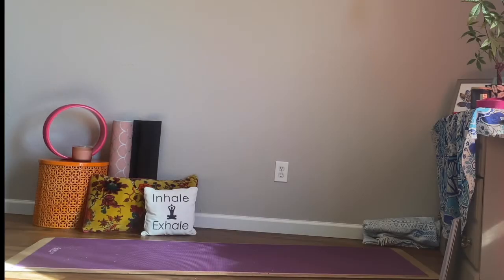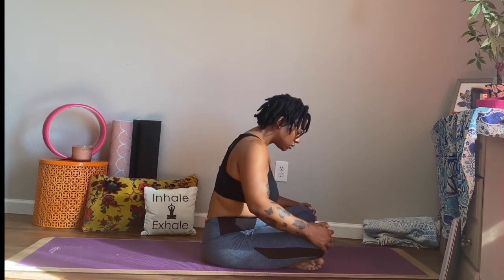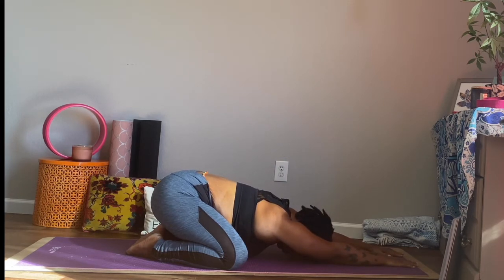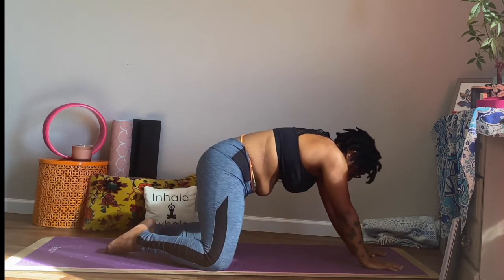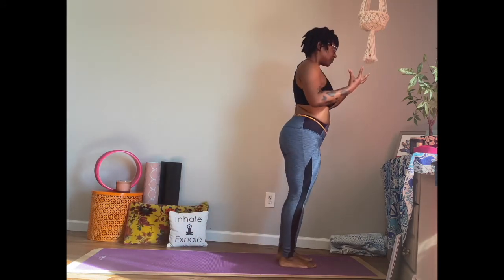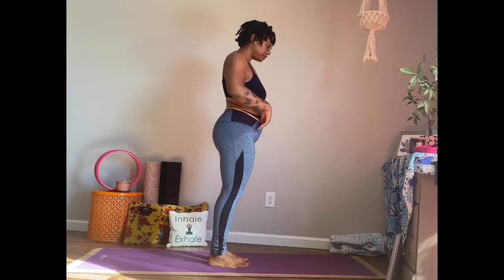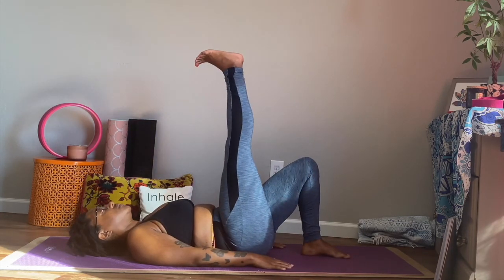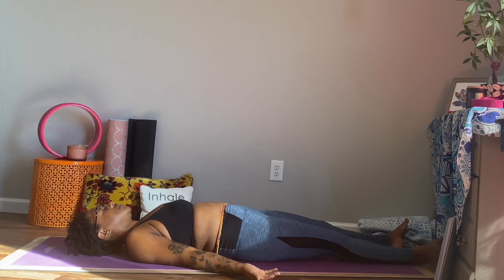Slow Vinyasa Flow for Beginners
Gentle and slow vinyasa flow made with beginners in mind.
Vinyasa yoga links to breath, movement and poses together...literally flowing from one pose to another. Slow Flow is essentially the same but with amore therapeutic pace that isn't meant to create too much heat within the body but still leaves you feeling strong and dynamic in your yoga practice.